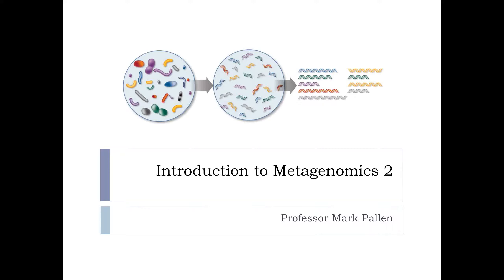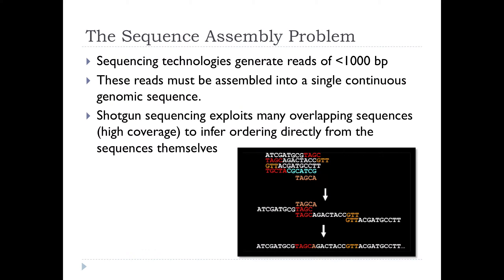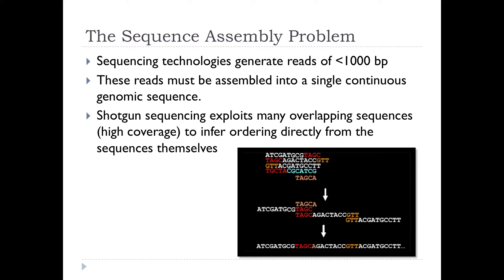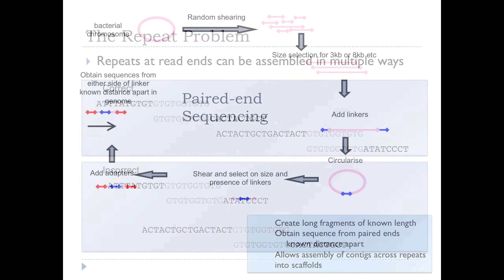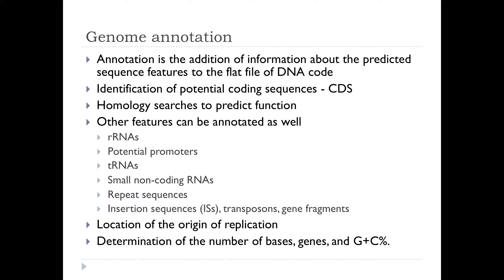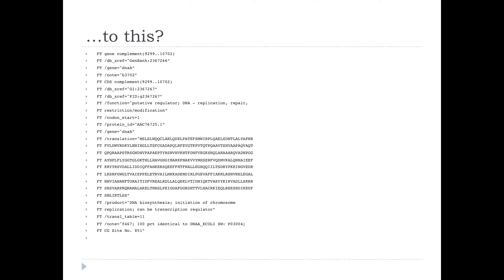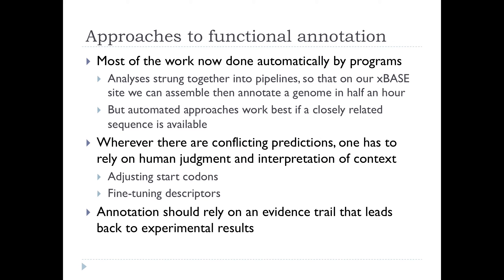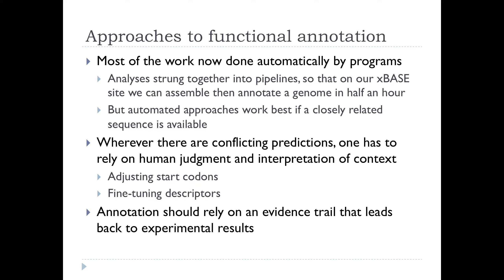intro to metagenomics talk2 Session2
Talk for Online Bioinformatics Workshop with particpants in the Lebanon